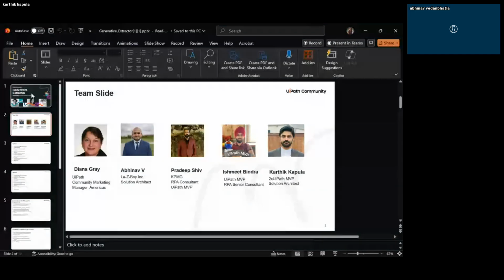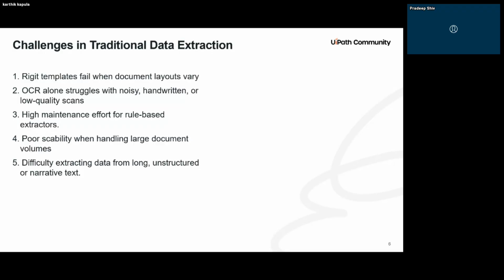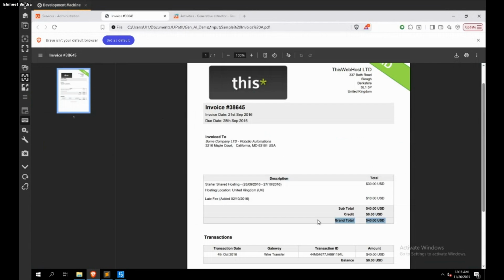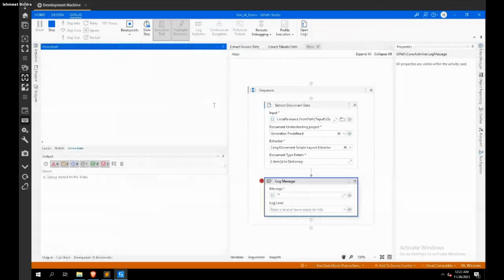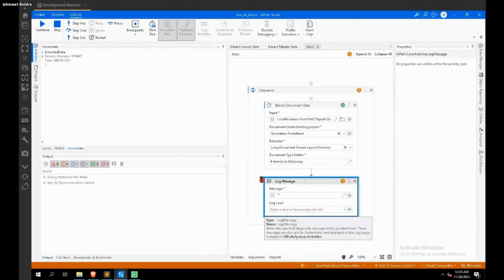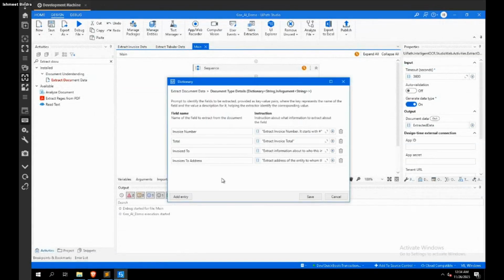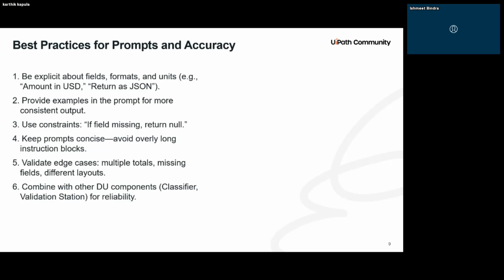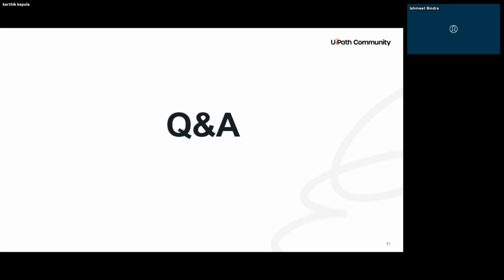Generative AI in UiPath: Mastering the Generative Extractor for Intelligent Document Understanding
This session explores how UiPath’s Generative Extractor revolutionizes document data extraction using large language models (LLMs) and natural language processing (NLP). Designed for automation professionals and AI enthusiasts, the session demonstrates how this AI-powered extractor processes any document—no templates needed—enabling faster, context-aware, and highly accurate information retrieval. Attendees will learn how to implement it in real-world workflows to enhance operational efficiency and automation scalability.

Agenda:

1. Introduction to UiPath Document UnderstandingChallenges in Traditional Data Extraction

2. What is the UiPath Generative ExtractorLive

3. Demo: Extracting Data from Invoices and Receipts

4. Best Practices for Prompts and Accuracy

5. Integrating Generative Extractor into Automation Workflows

6. Q&A Session

This session was streamed on Tuesday, November 25, 2025 at 12:30pm CST. To view more UiPath Community events, please go